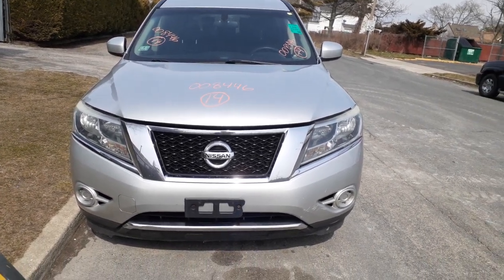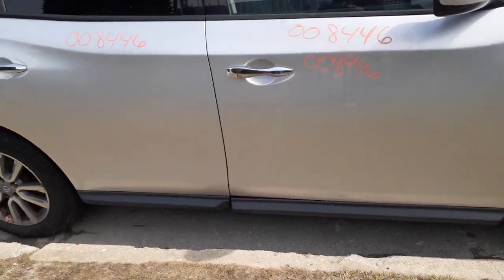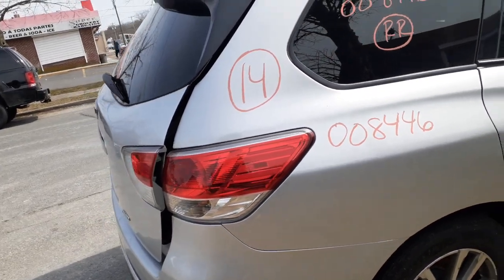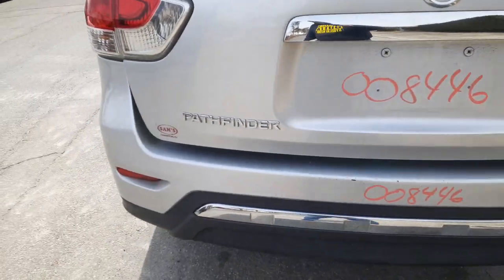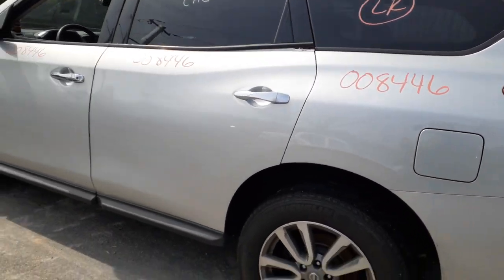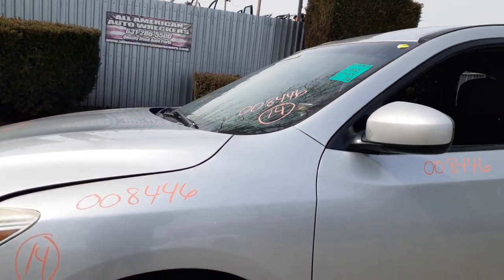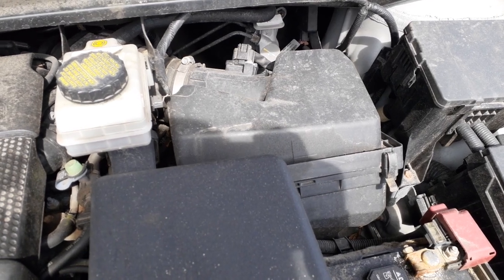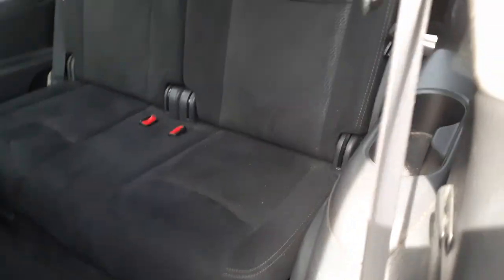All American Auto Wreckers is Parting out this 2014 Nissan Pathfinder s 3.5 At AWD Stock # 8446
We Purchased this 2014 Pathfinder S  model with a good 3.5 engine and a bad AWD transmission. The Body on this Nissan Pathfinder is in good condition.